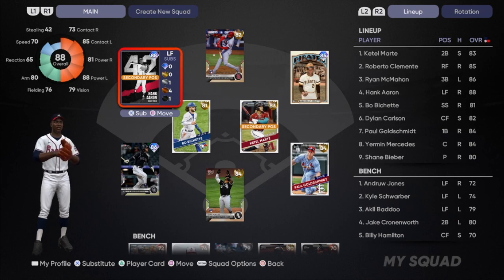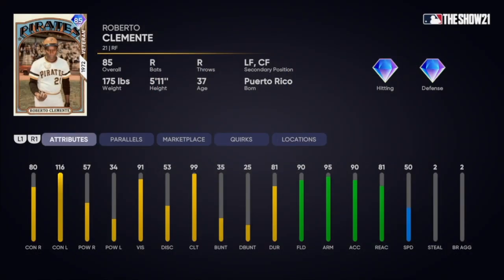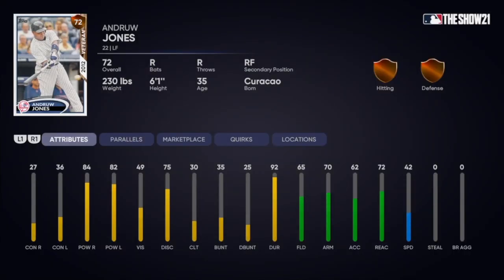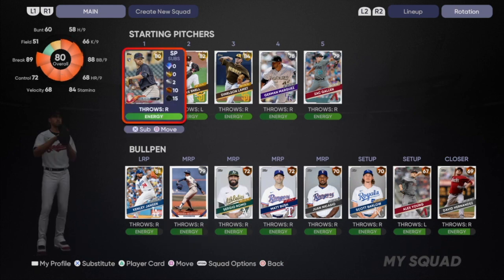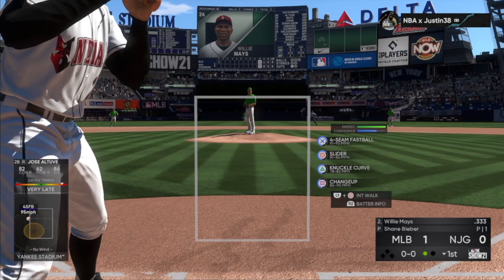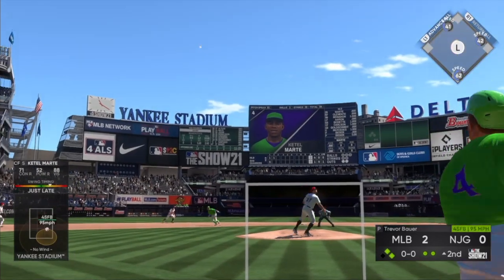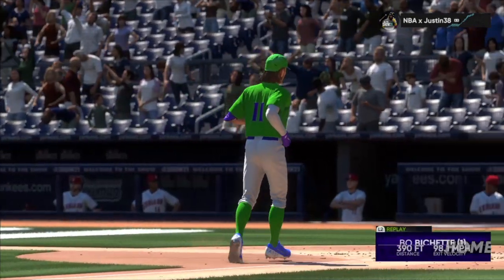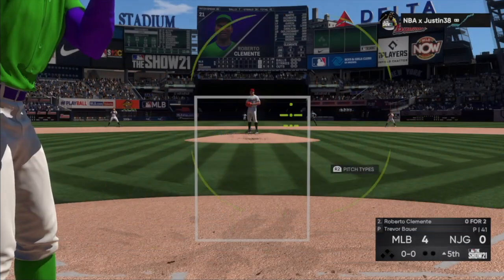86 Ryan McMahon is a Glitch! First Ranked Seasons Game! MLB The Show 21 Diamond Dynasty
What's up guys, it's Underdawg MLB and welcome to my very first gameplay of MLB The Show 21.